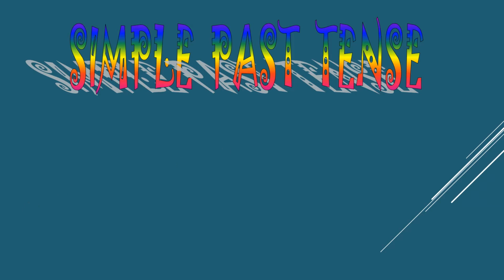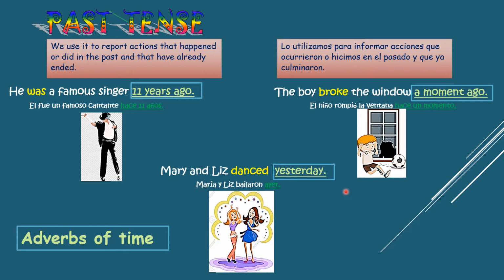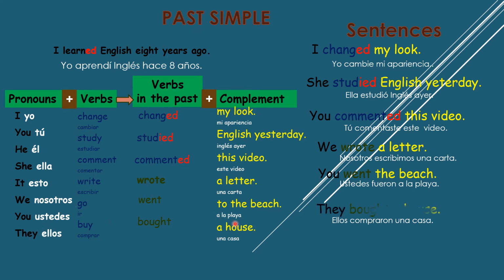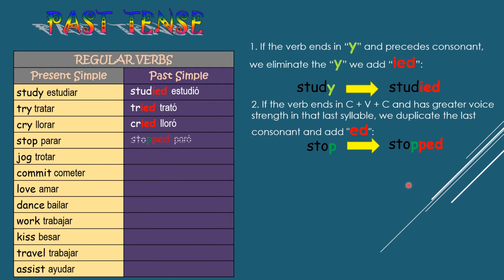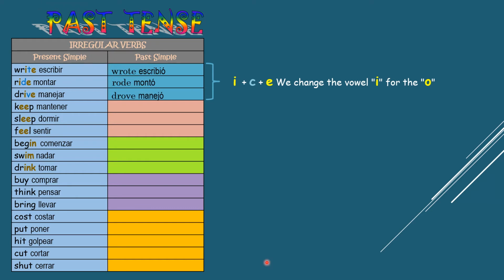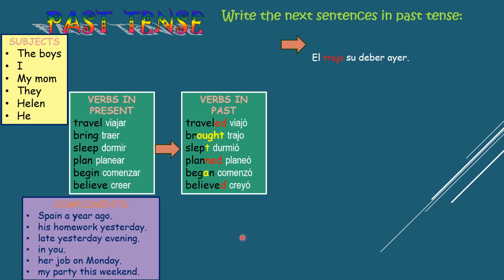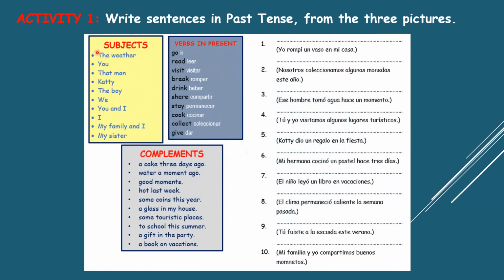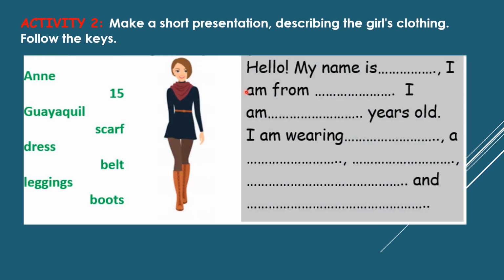P SIMPLE - REGULAR - IRREGULAR VERBS